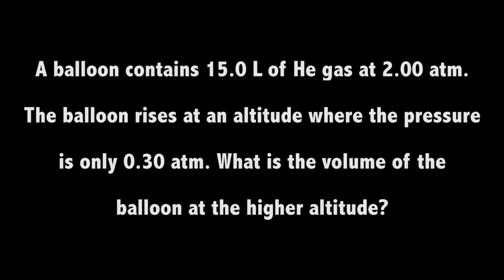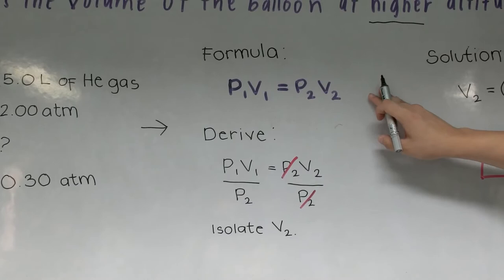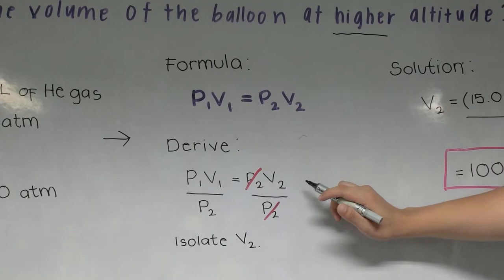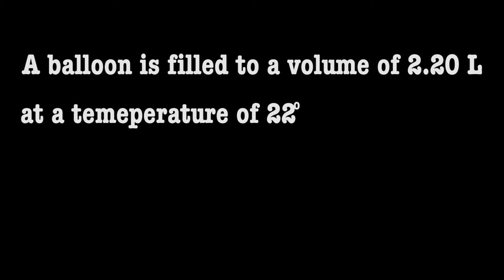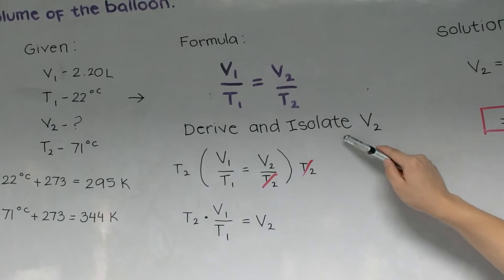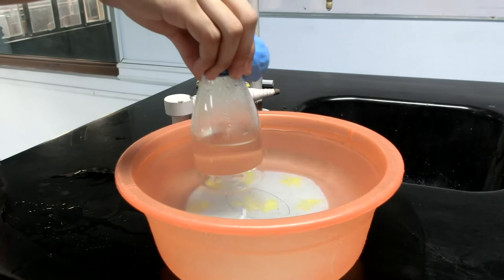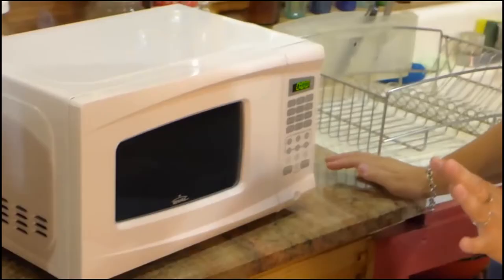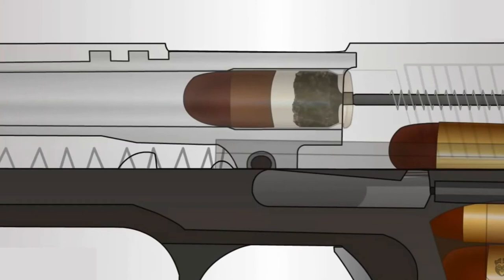TRIVIAGO Science Show | Gas Laws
In this episode of Triviago, we will be explaining all about the Gas Laws. The Gas Laws are are a series of principles of the behaviors of ideal gases in terms of temperature, pressure and volume. Here you’ll be able to see the concepts of each of the gas laws, Boyle’s, Charles’ and Gay-Lussac’s, how they are at work in real-life and how to solve them mathematically.

Sources:

Bandos, G. (n.d.). History.

Britannica, T. E. (2018, July 27). Boyle's law.

Examples of Boyle's Law in Various Fields. (2018, February 23).

Guys, T. S. (2014, July 13). The Sci Guys: Science at Home - SE2 - EP9: Boyle's Law of Ideal Gases.

Helmenstine, A. M., & Helmenstine. (n.d.). How to Solve a Charles' Gas Law Problem.

Helmenstine, A. M., & Helmenstine. (n.d.). What Is Boyle's Law? Review Your Chemistry Concepts.

Helmenstine, A. M., & Helmenstine. (n.d.). What You Need to Know About Gay-Lussac's Law.

How to Fix a Flat Tire EASY (Everything you need to know). (2016, October 26).

Libretexts. (2017, March 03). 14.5: Gay-Lussacs Law.

What is a real life application that demonstrates Gay-Lussac's gas law?

Williams, M. (2015, December 24). Charles Law.